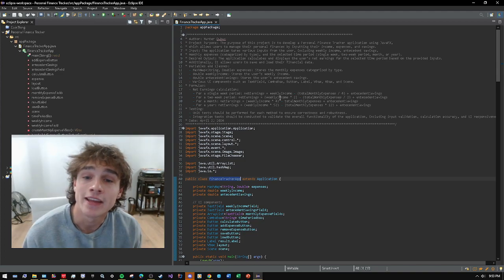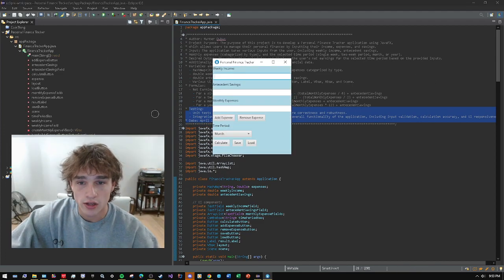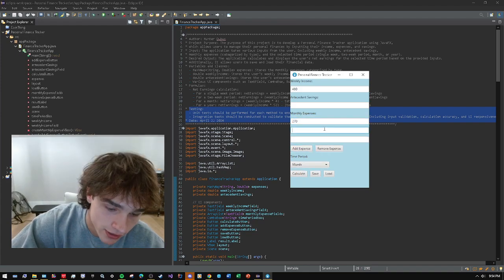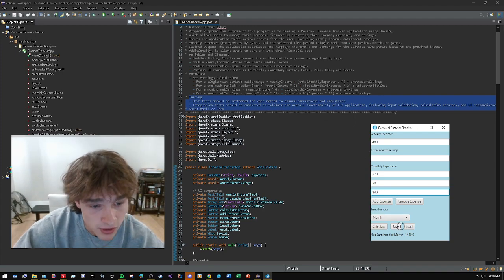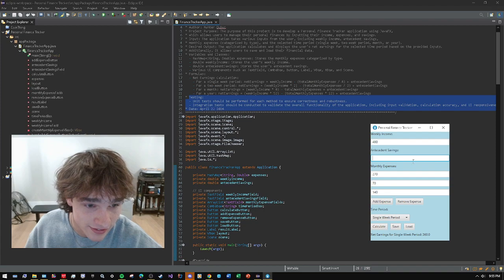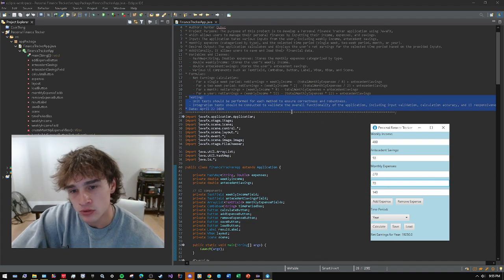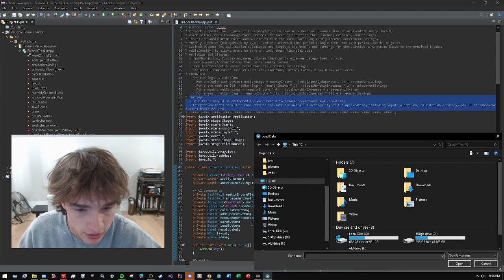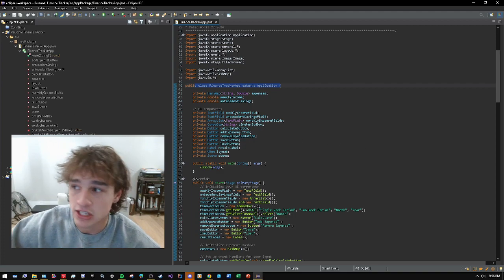Object Oriented Programming Proj. -Hunter Dubuc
My final project for CIS290 Intro into Java